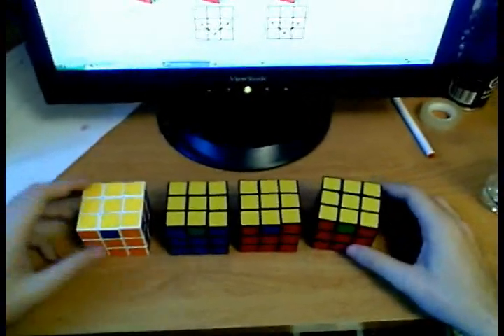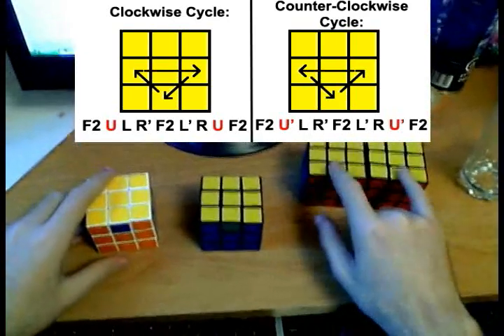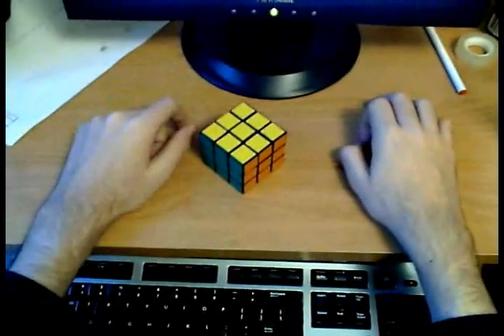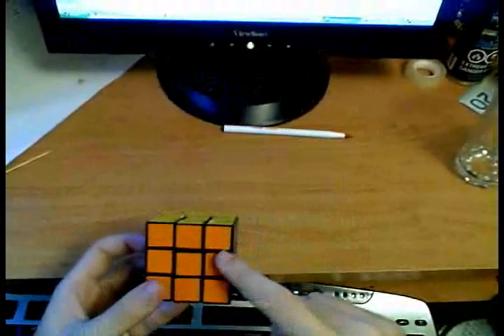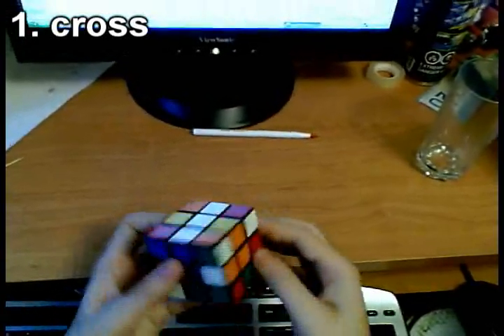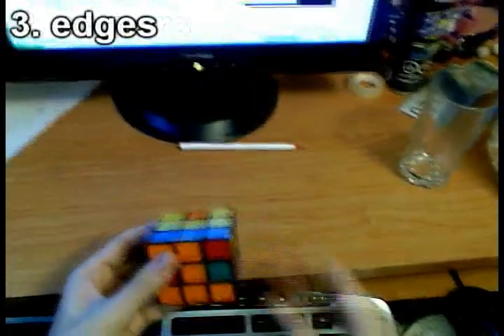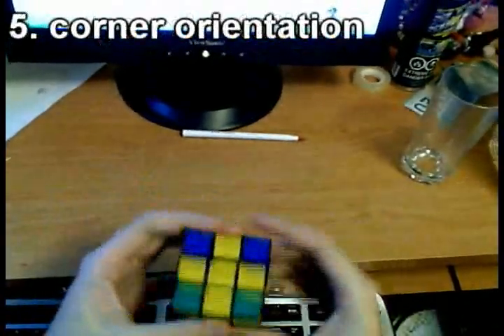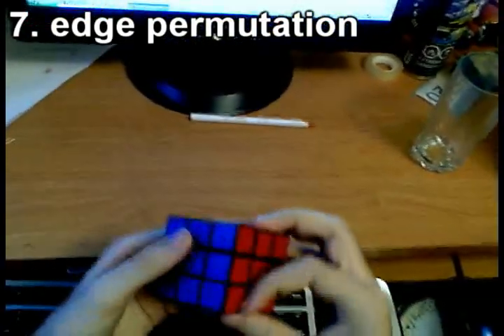How to solve the Rubik's Cube: Beginner's Method [part 3/3]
At last I decided to make a Beginner's Method tutorial. This will teach you how to solve a Rubik's cube if you are an absolute beginner.
I teach a Beginner's method variation that is in my opinion fast and simple, but more importantly you will have a very easy transition into the advanced and popular Fridrich Method.

In this video:
-Edge Permutation
-Conclusion
-Example Solve

Clarifications for this video:
-none as of yet